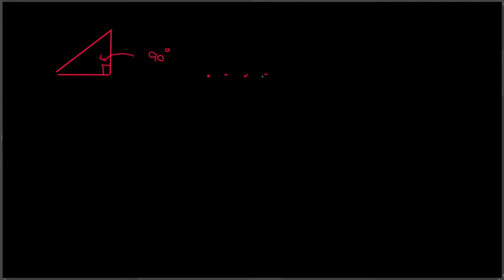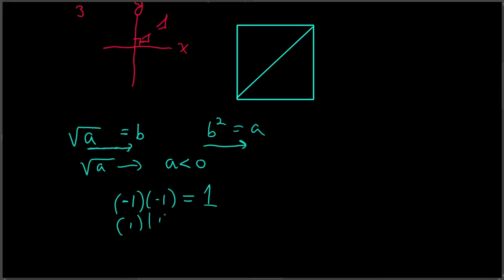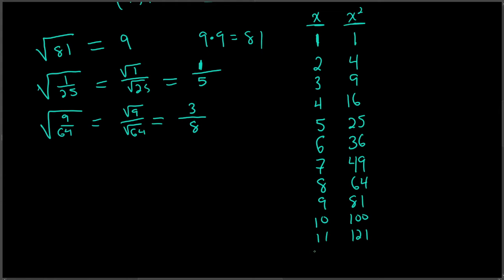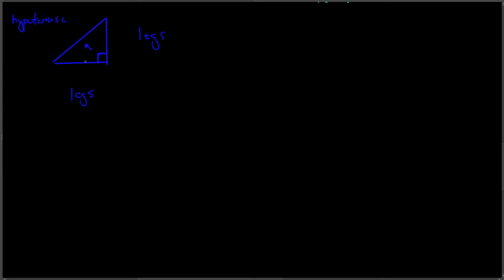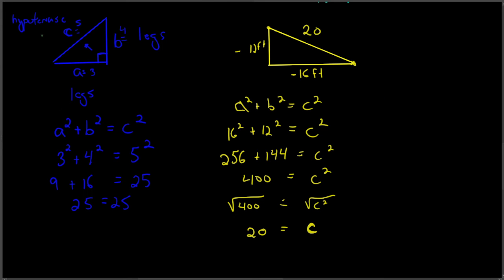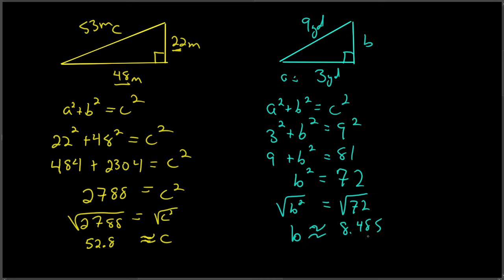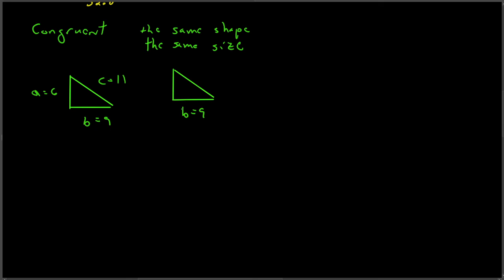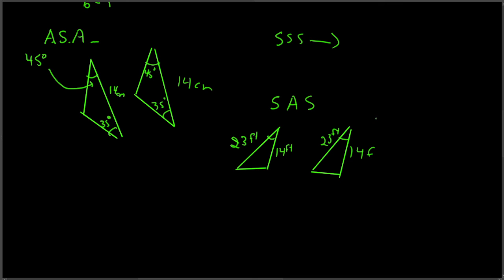MAT 092 Chapter 6 Sections 4 and 5 Right Triangles and Congruent Triangles